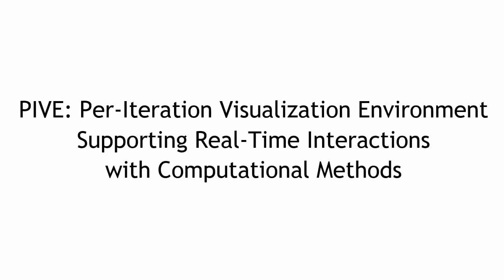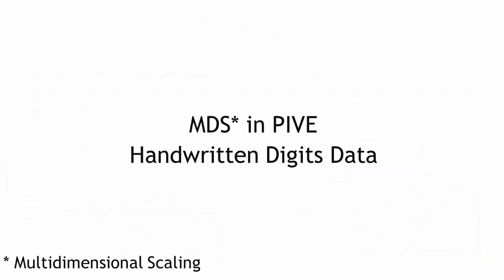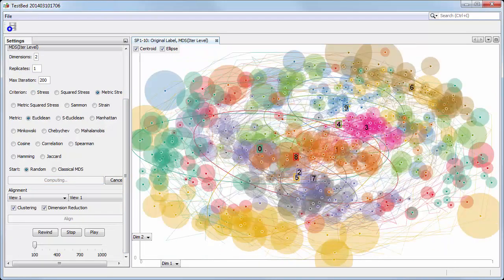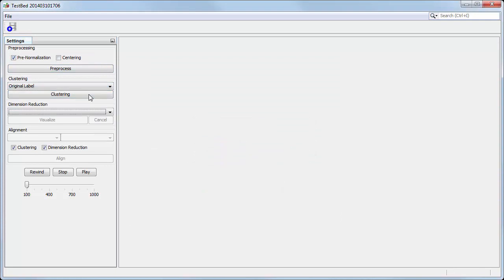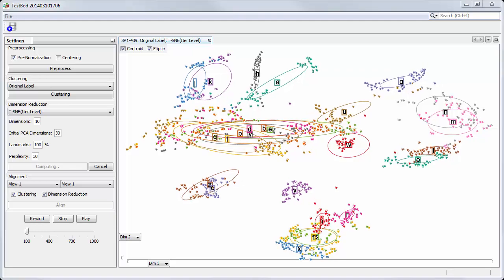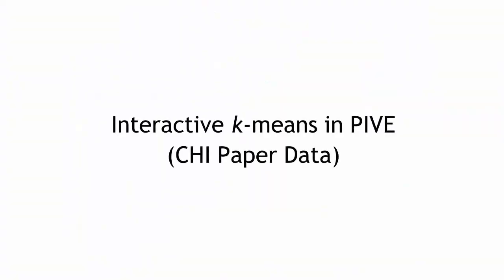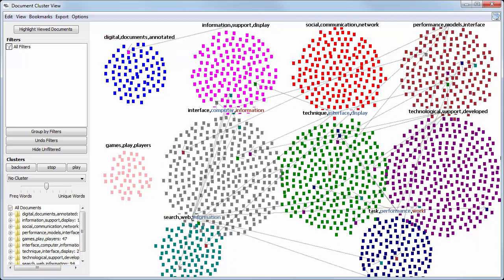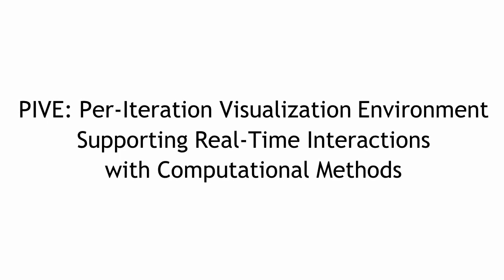PIVE: Per-Iteration Visualization Environment for Supporting Real-time Interactions